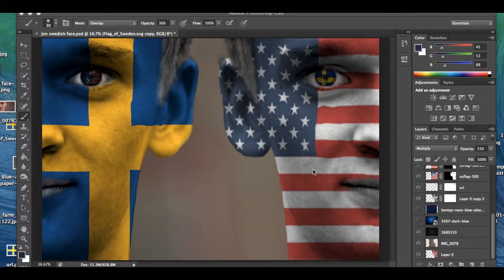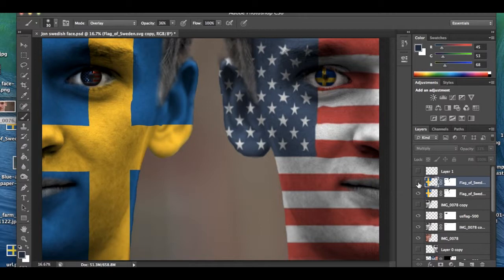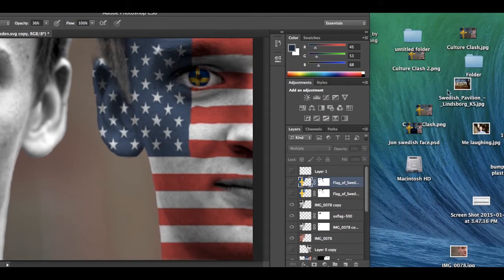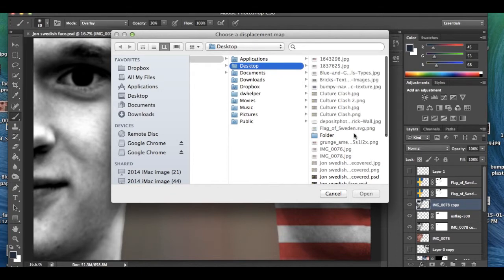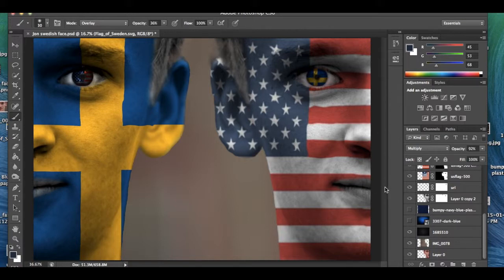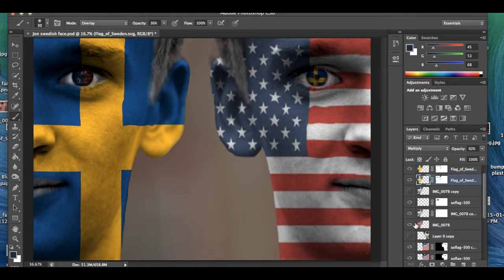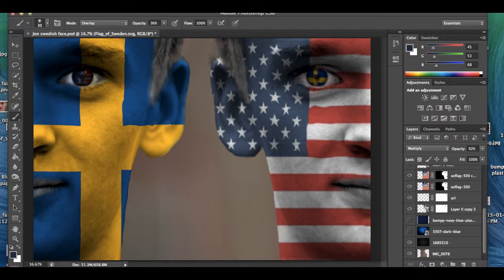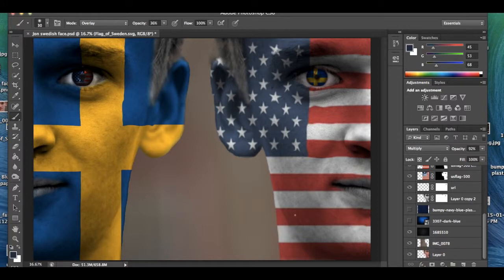Culture Clash Reflection - Photoshop CS6 Project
A Photoshop project featuring a clash between Swedish and American culture. This is a description and recap of the project.